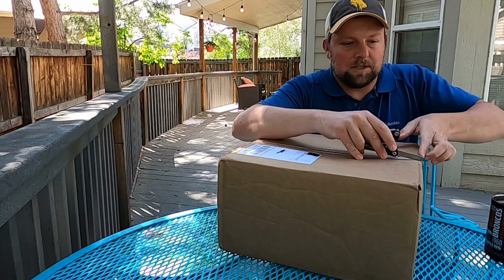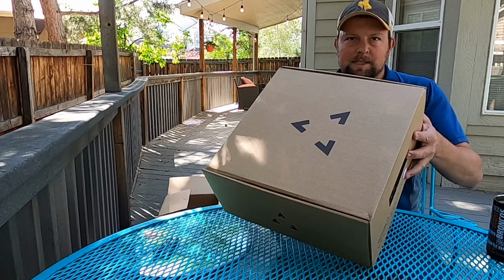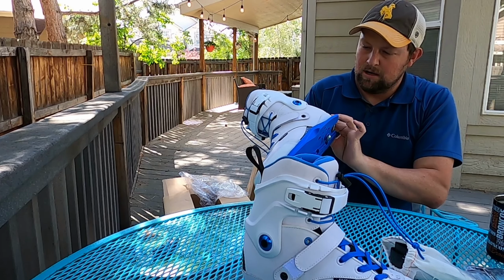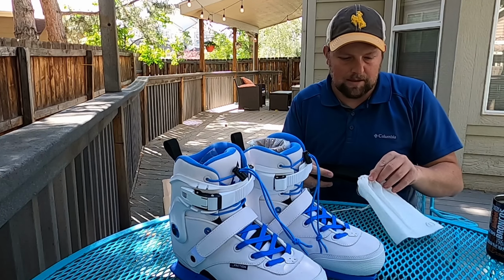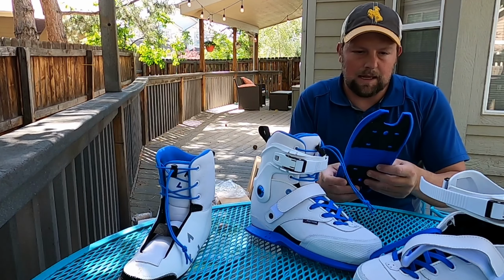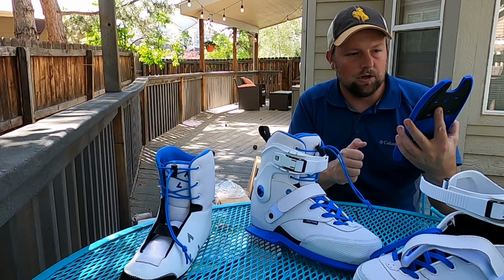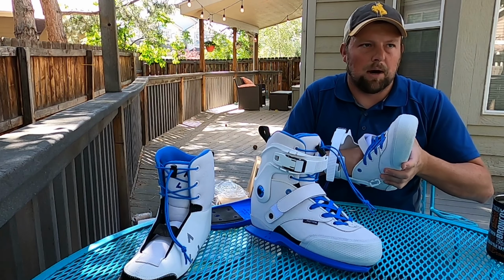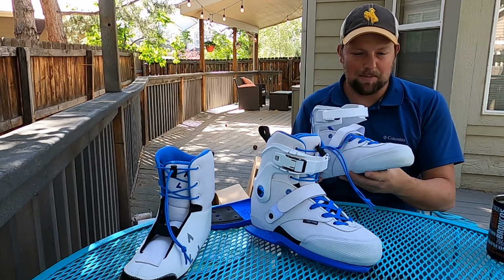S2:E29 White Faction Tactical V1 Unboxing